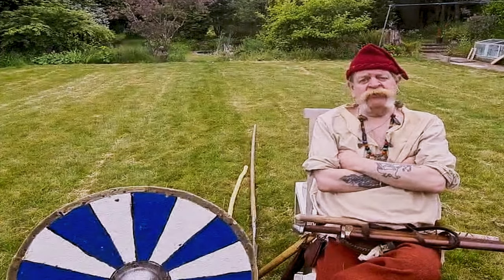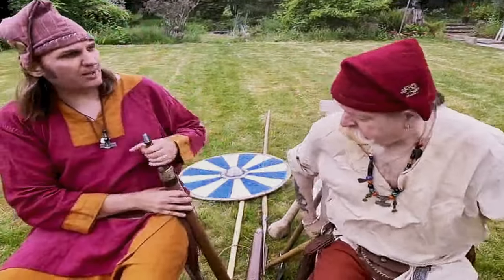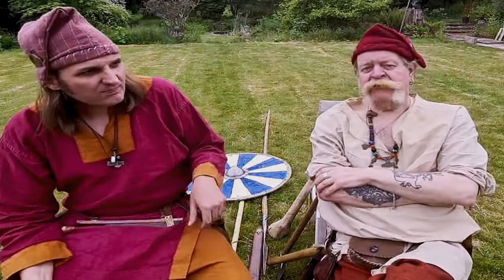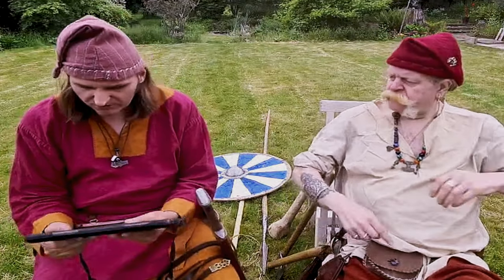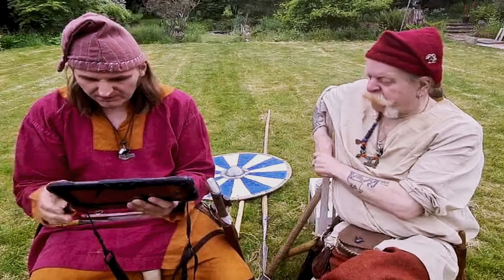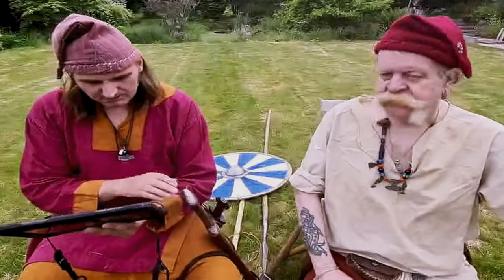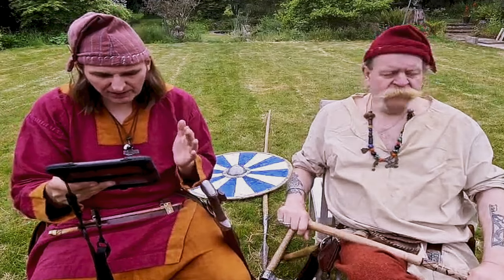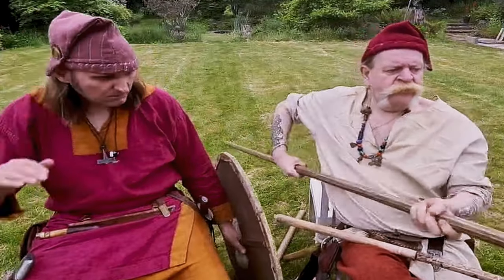Uncovering the Secrets of Viking Weapons - Remastered Livestream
Greetings!

I am Bragi, the creative mind behind Northworthy. Our channel is all about unleashing our creativity and sharing our passion for history, particularly the intriguing periods of the Anglo-Saxon and Viking age, as well as mythology. We tell folktales and will look to add more popular subjects in time to the channel.